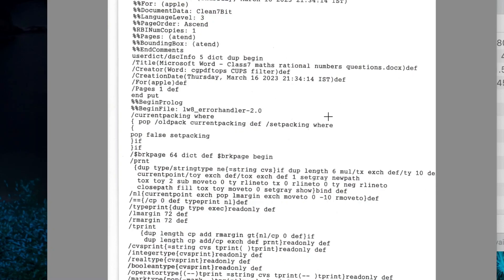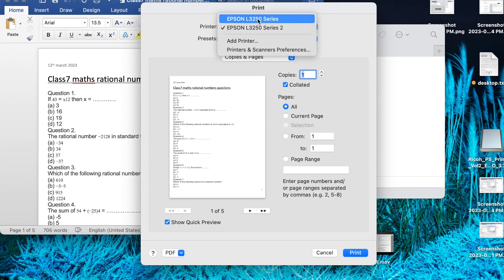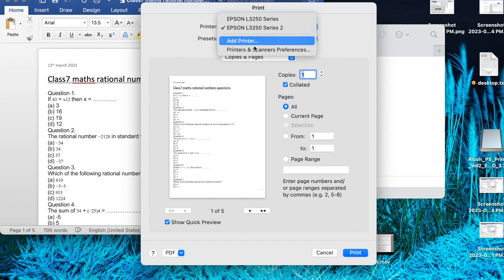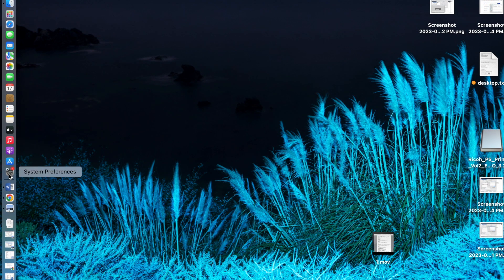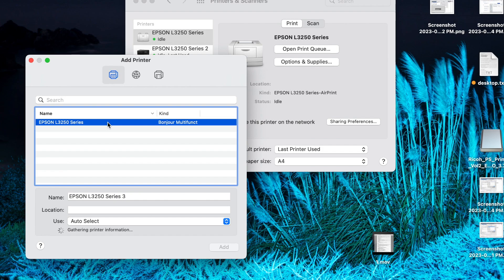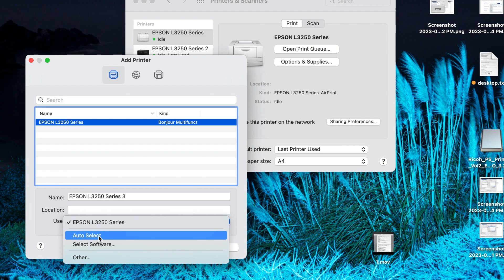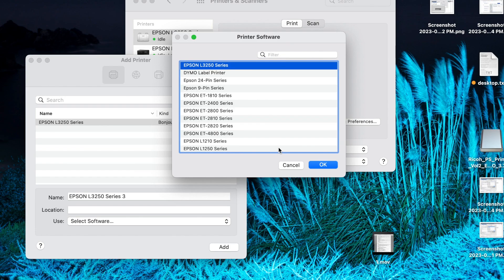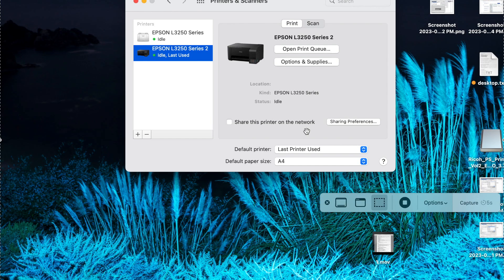ps adobe 3 0 error printing. Garbage printout in macbook Pro.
Garbage printout in macbook Pro. ps-adobe-3.0 error printing and solution